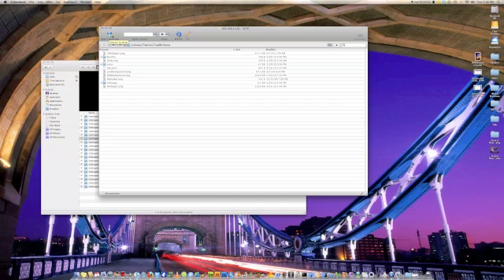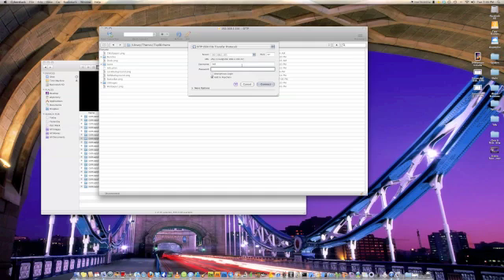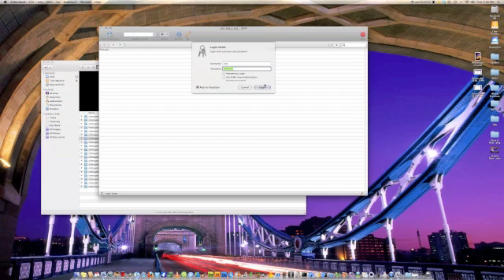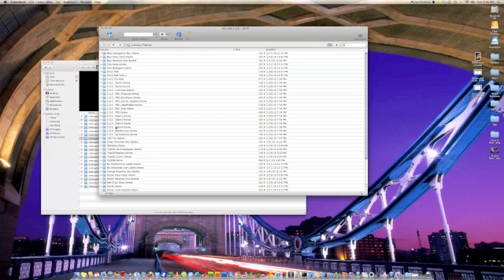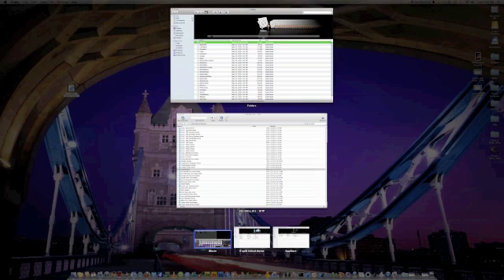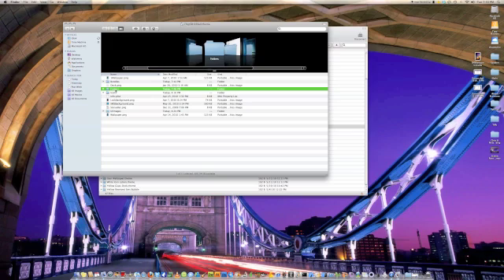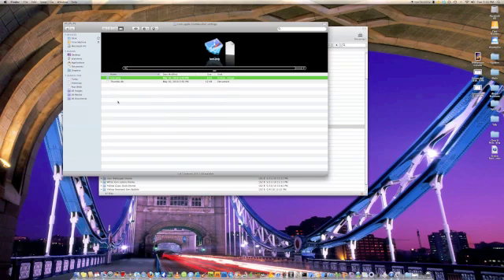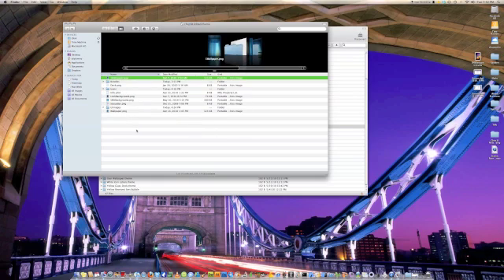Jailbreak How-To: Customize a downloaded iPhone Theme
Ally walks us through a theme filesystem and shows us how to delete some theme elements that may not be to our liking